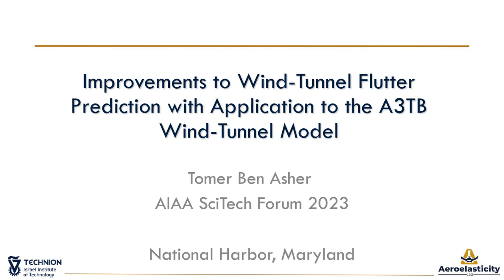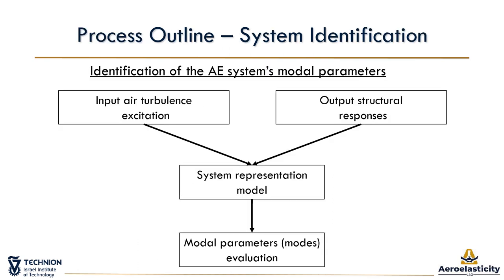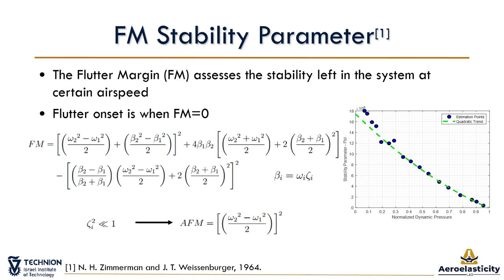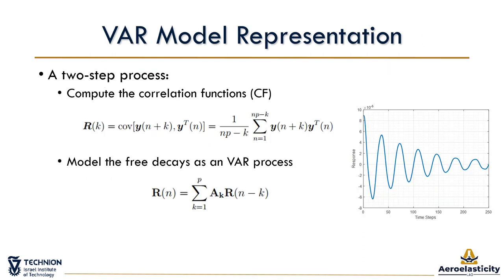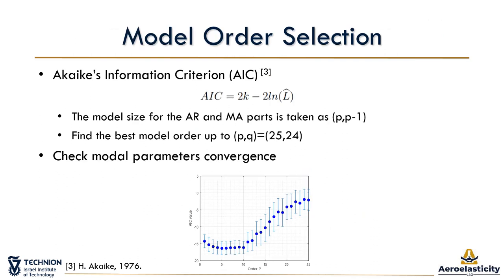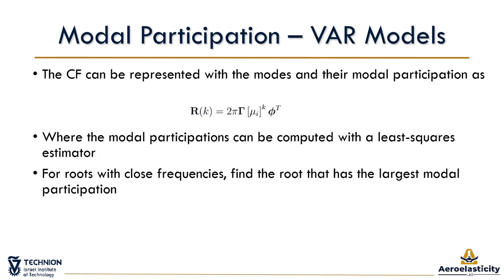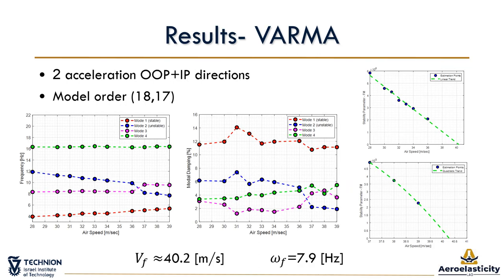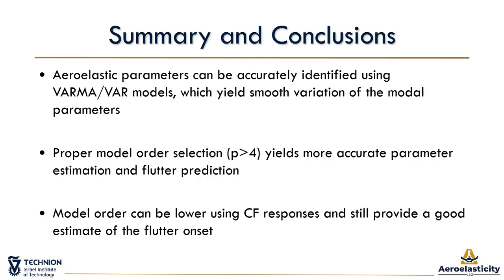Improvements to Wind-Tunnel Flutter Prediction with Application to the A3TB Wind-Tunnel Model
Tomer Ben-Asher presents our research on flutter onset prediction from fiber-optics strain sensors (FOSS) and acceleration data in a wind tunnel test of the Active Aeroelastic Aircraft Testbed (A3TB) half-spn model.